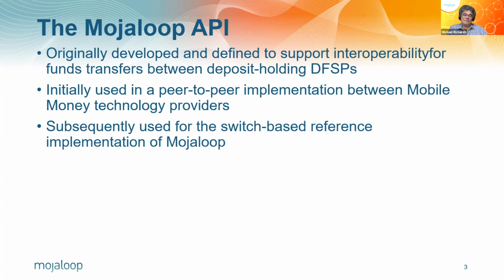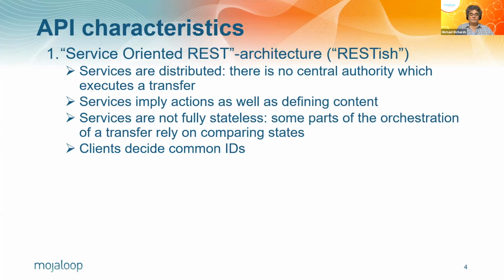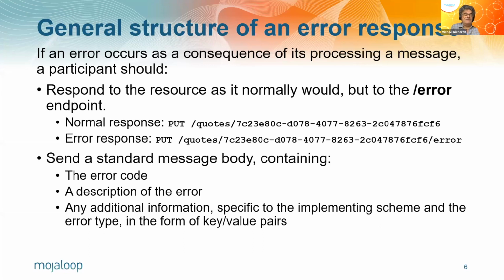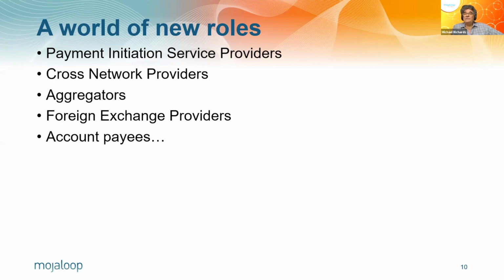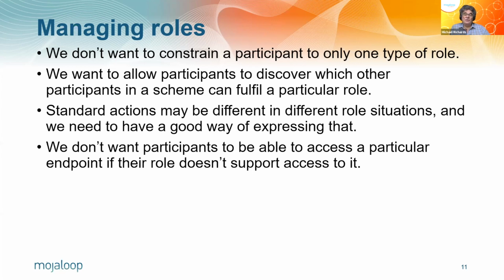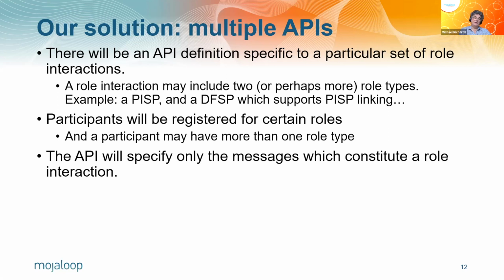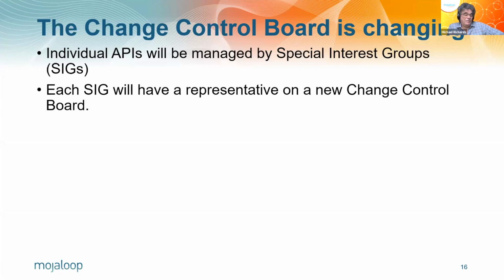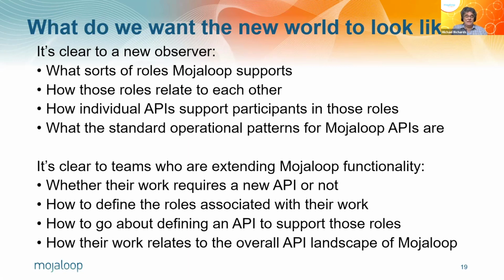The Mojaloop API Family 19OCT20A 6